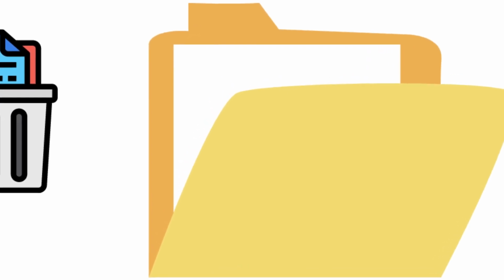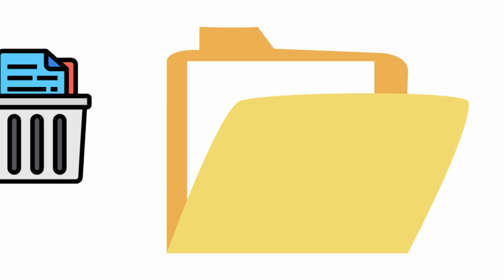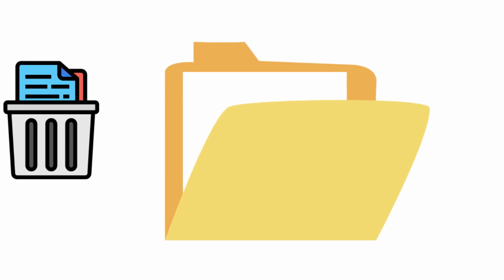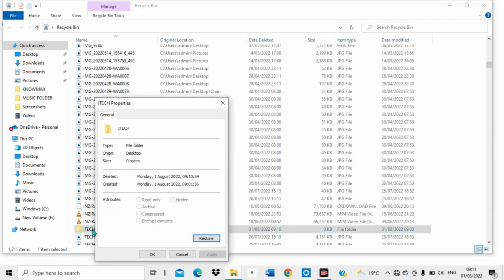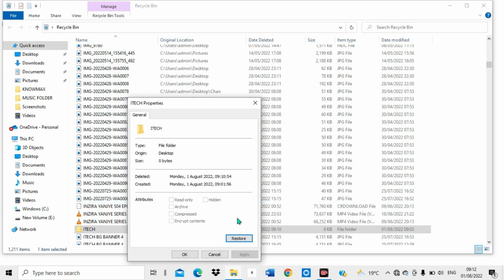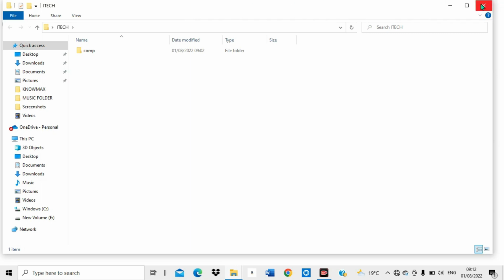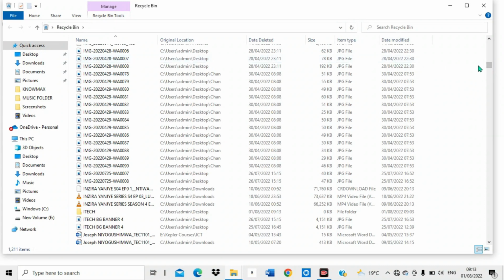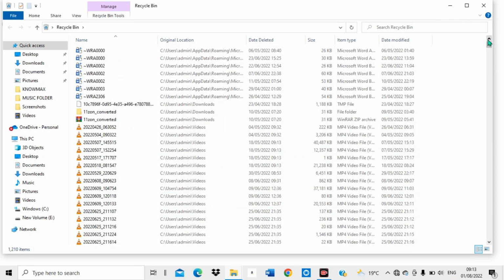How to Recover Deleted Files on Your Computer | Restore deleted file on your computer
This video will show you how to recover deleted files from your computer. Whether you accidentally deleted a file, or your computer crashed and lost your files, this video will show you how to get them back.